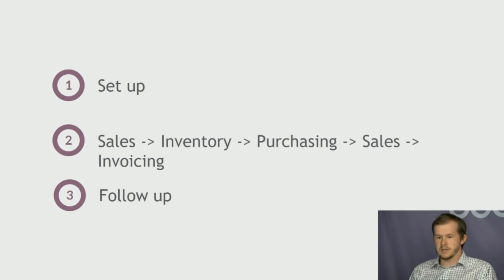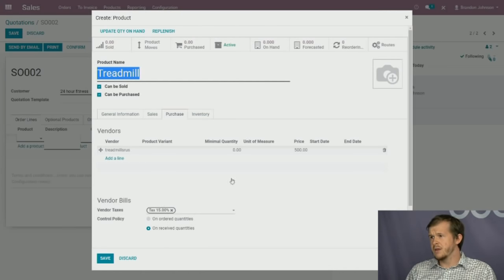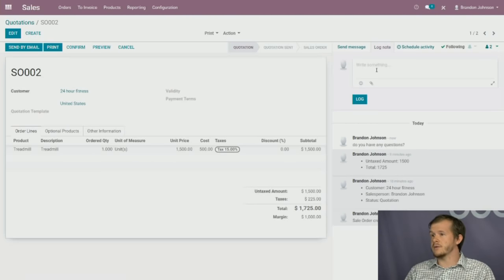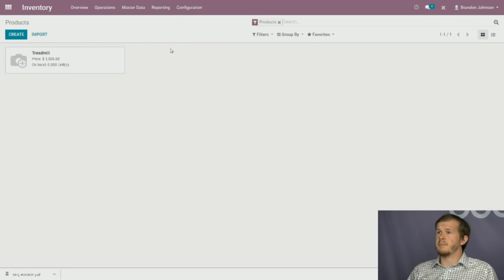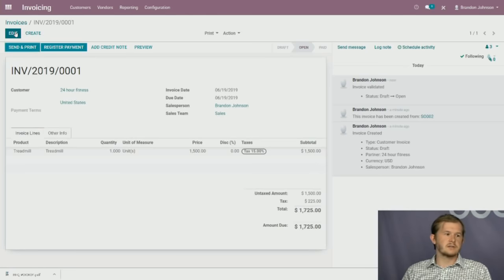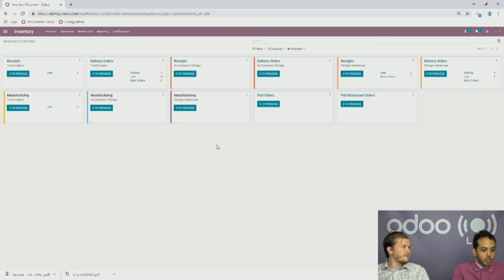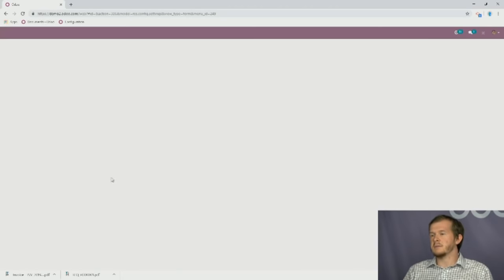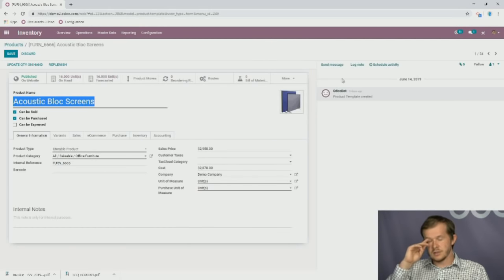Inventory OdooWebinar - Functional Warehouse Management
In this OdooWebinar, learn how to manage your warehouse with Odoo's unique double-entry inventory management system, ship/receive products, manage multiple warehouses, and more!